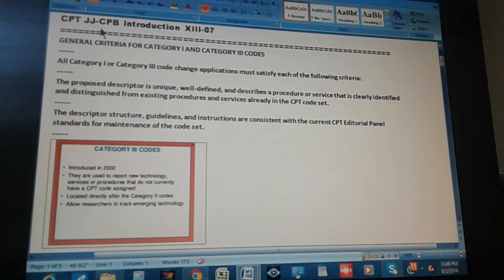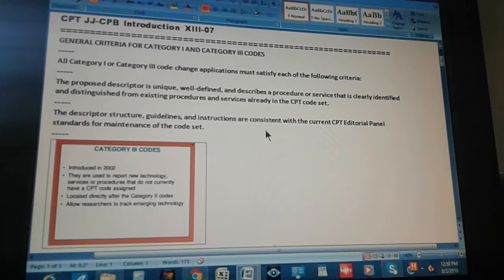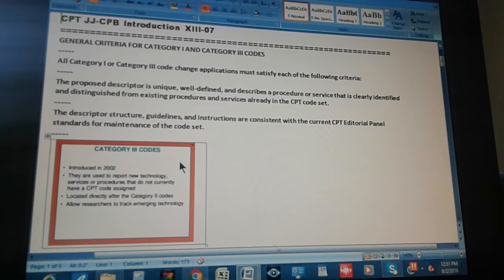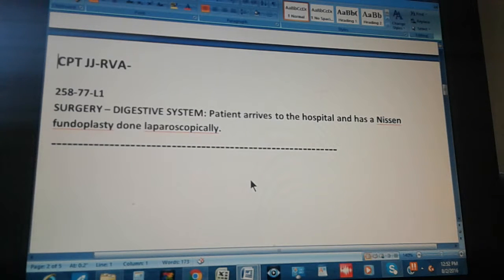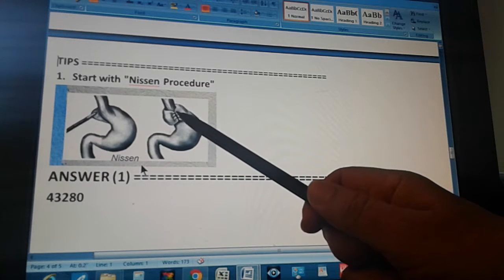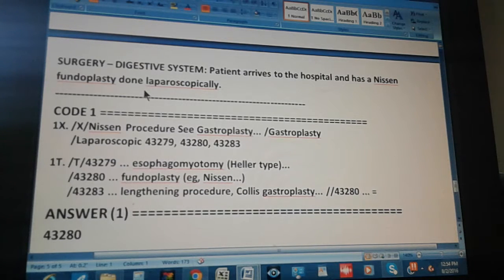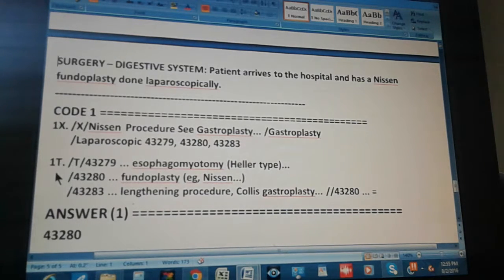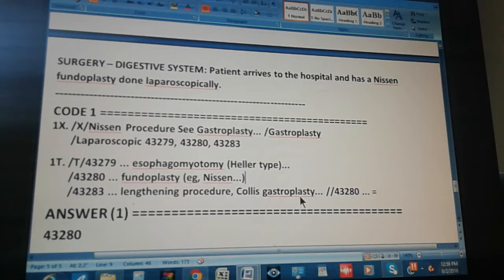CPT JJ-RVA-258-77-L1 surgery digestive nissen fundoplasty laparoscopic